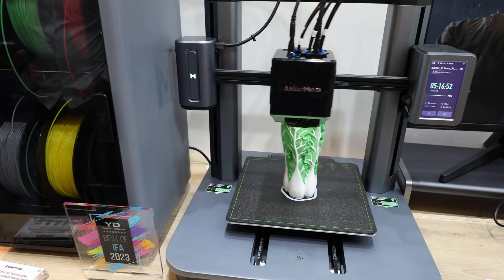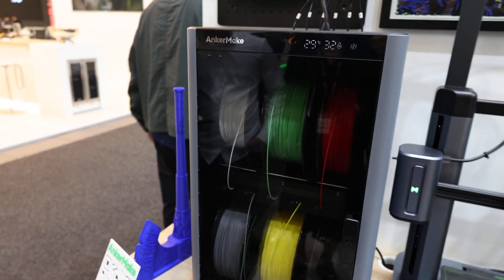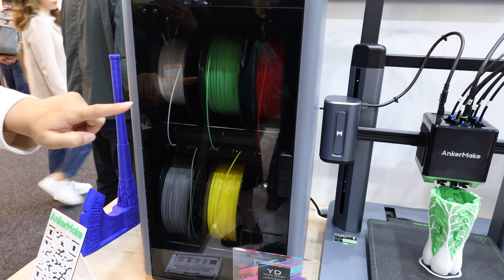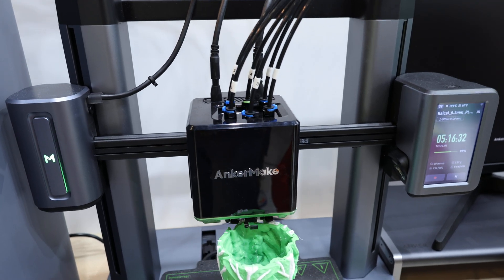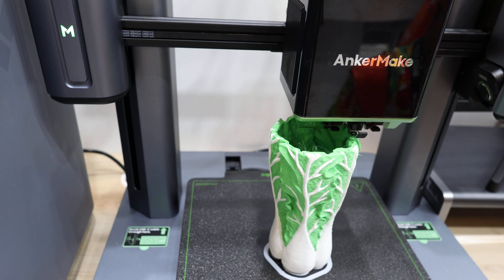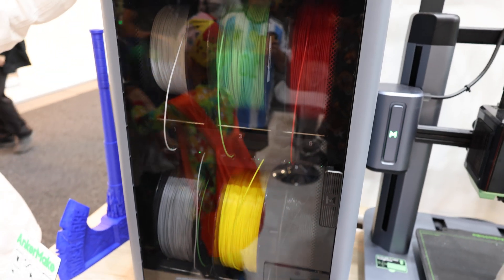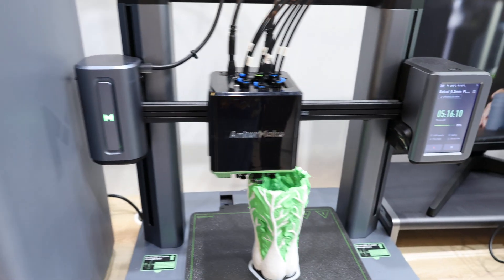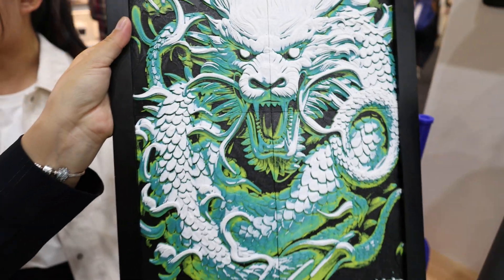6 Hotend 3D printer from Anker at IFA2023